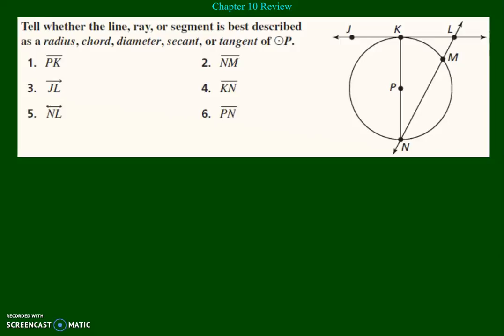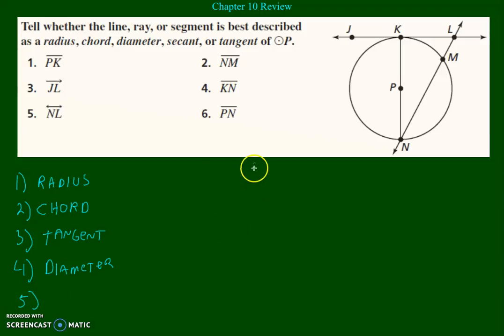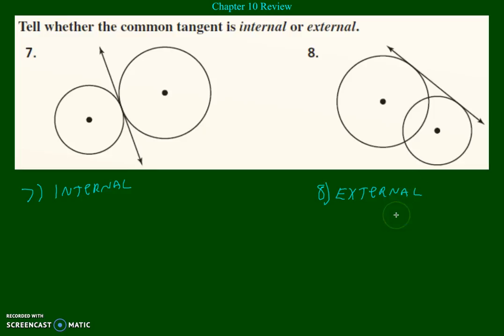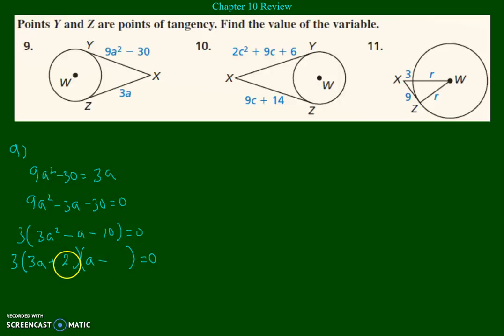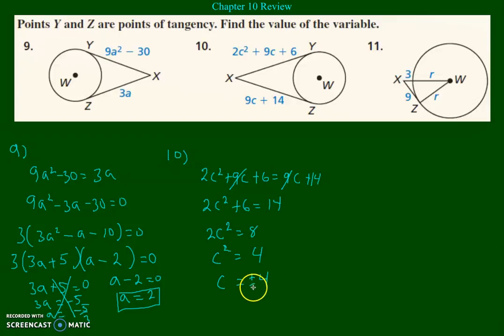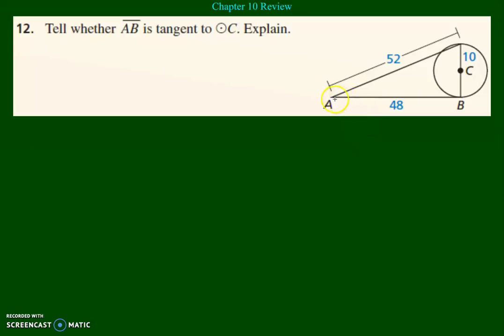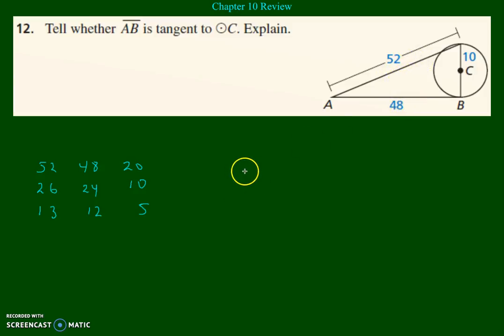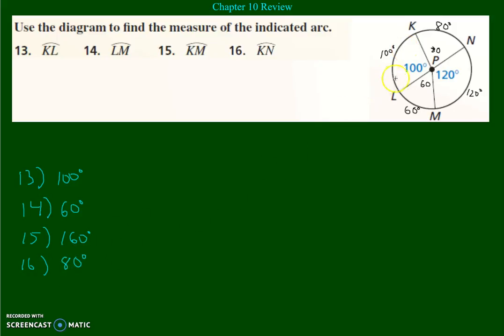Chater 1 Review 1 16